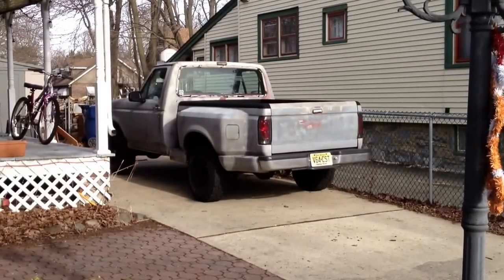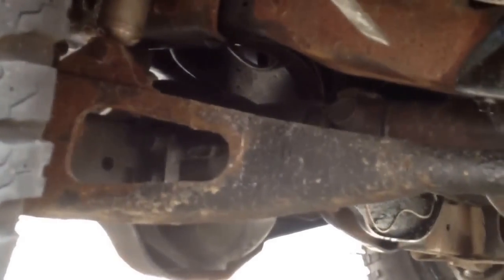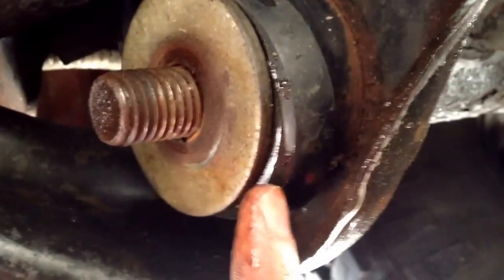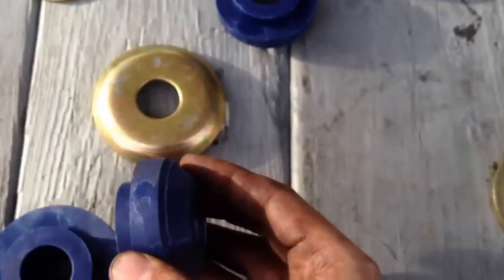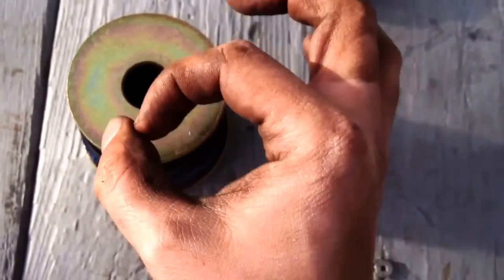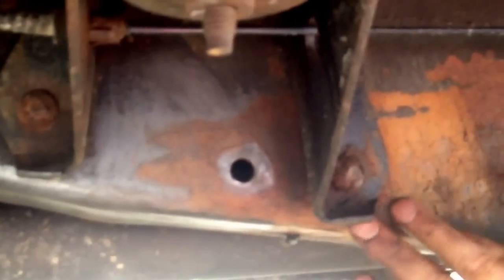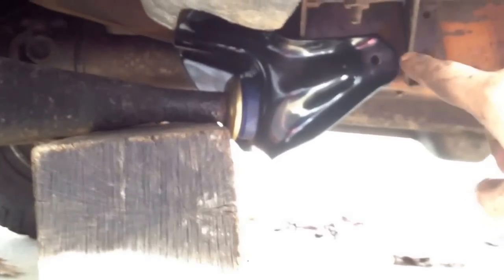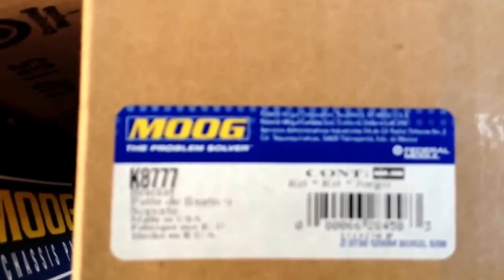Radius Arm Bushing and Bracket Replacement - 92 to 96 F150 and Bronco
Passenger Side Bracket
Driver Side Bracket
Bushing Kit

3.  Use this link to shop on Amazon, while supporting the channel!

4.  Follow me on X & Instagram - @GettinJunkDone